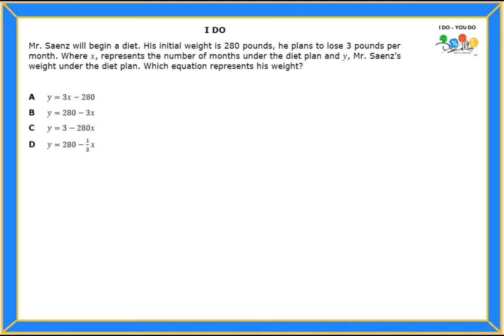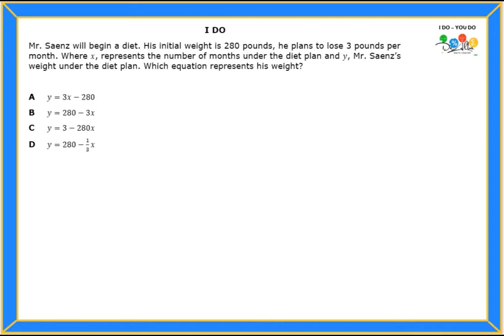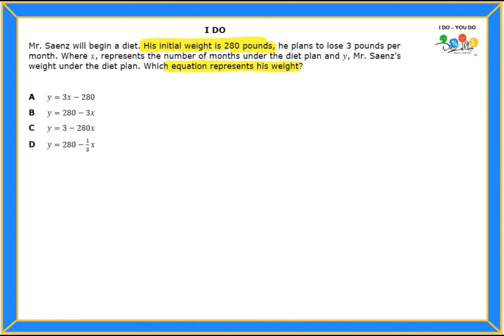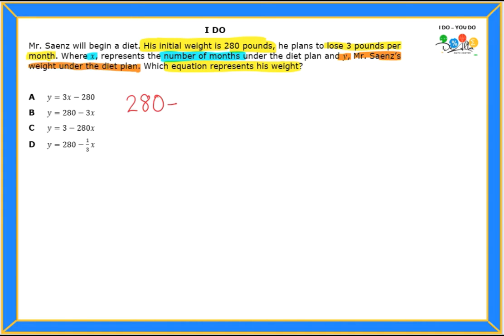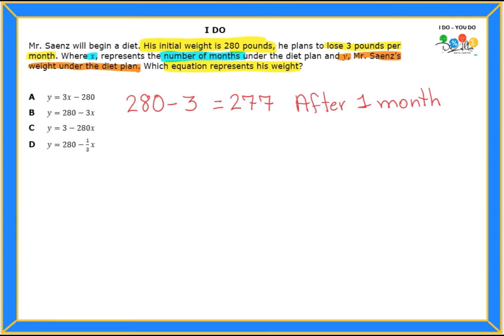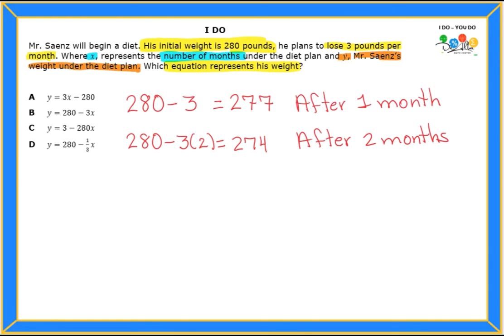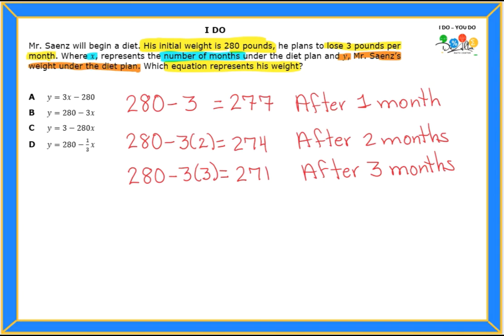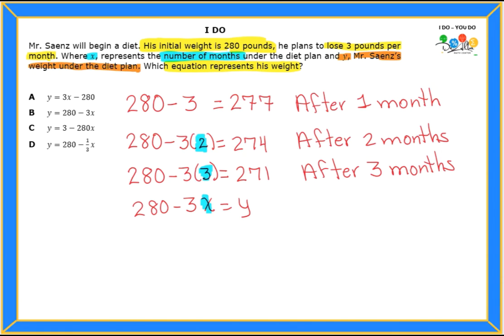A.2 (C) Question 07 - I Do - You Do (English)